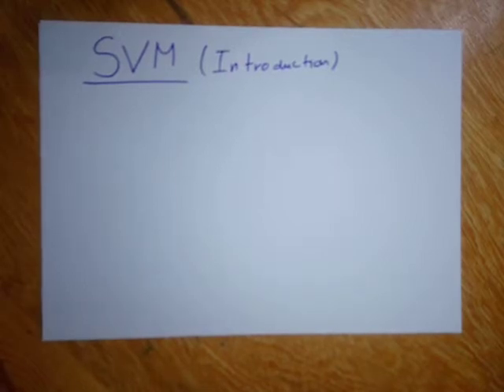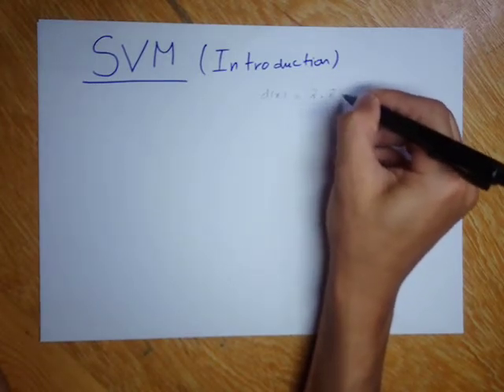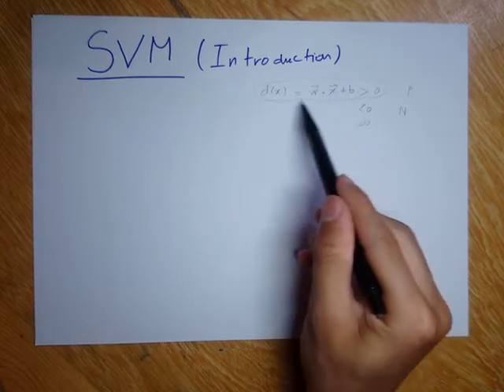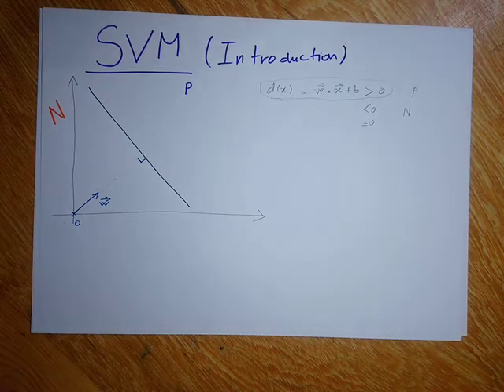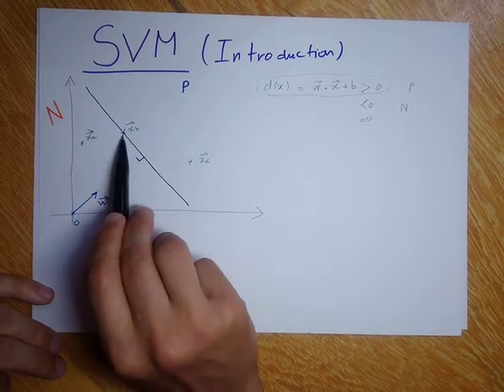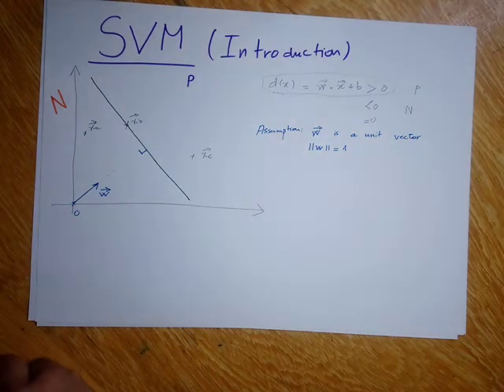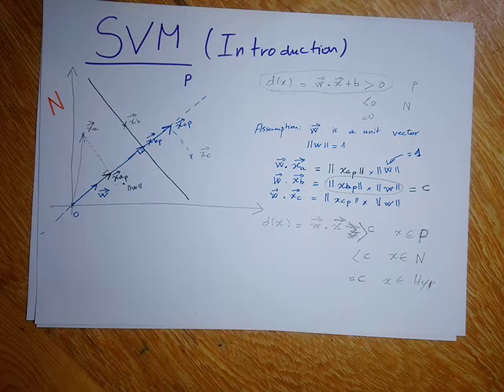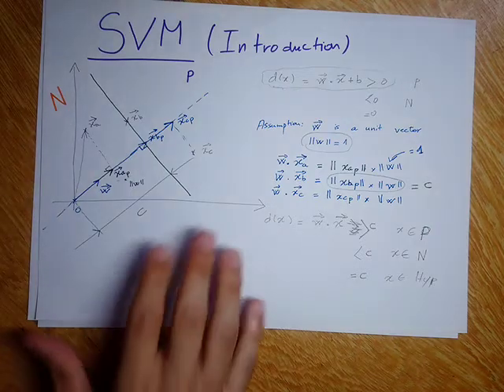SVM1 Expression of the decision function